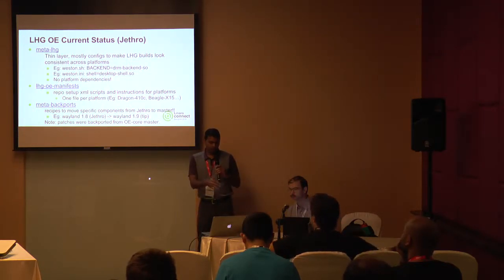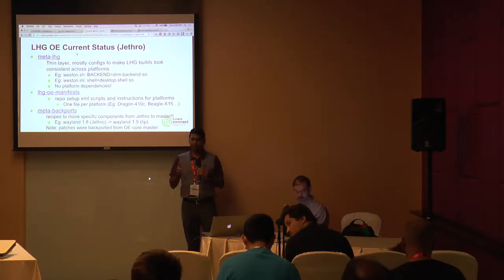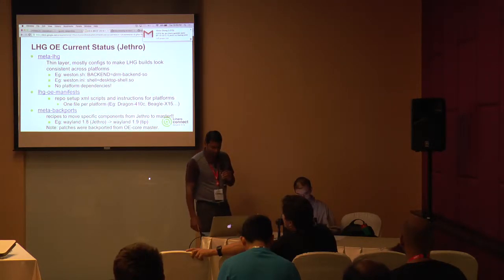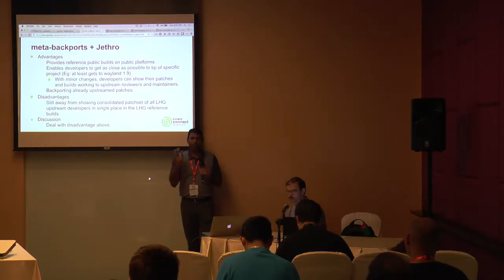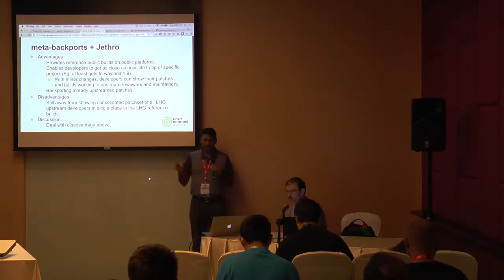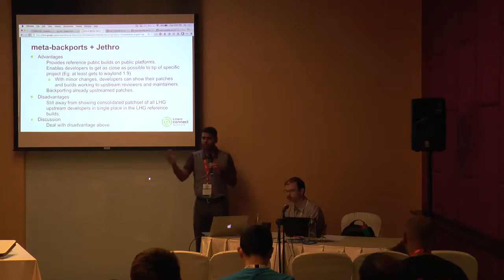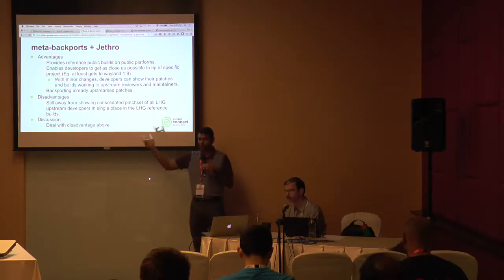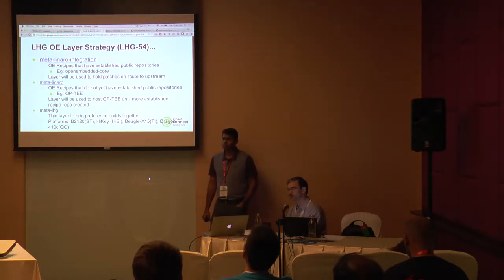BKK16-307: Status of the LHG OE Initiative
This presentation describes the architecture of OE builds and repositories as driven by LHG.